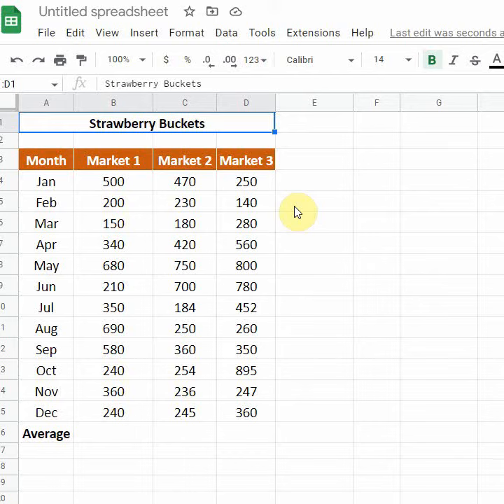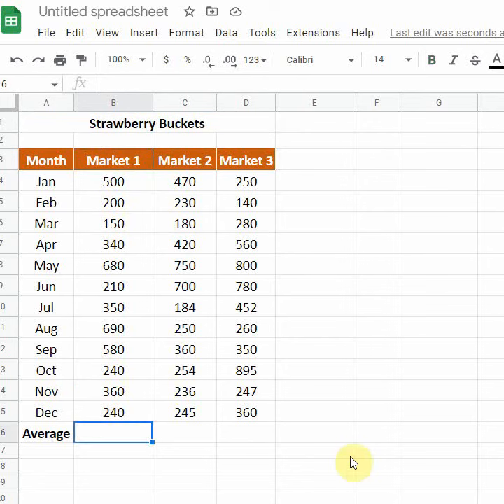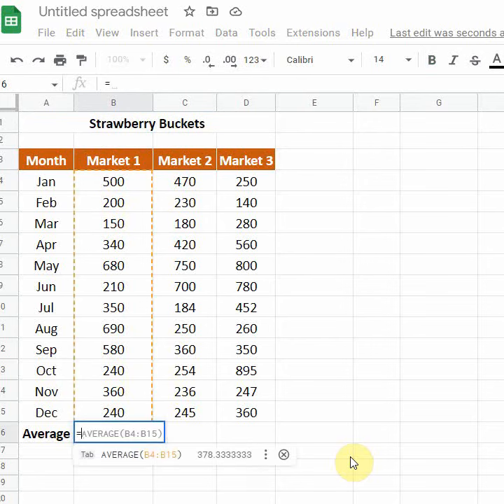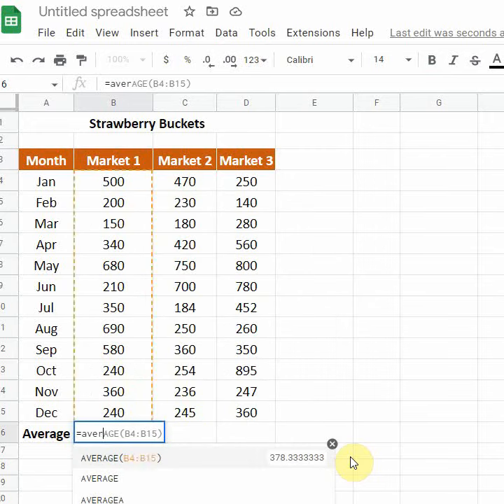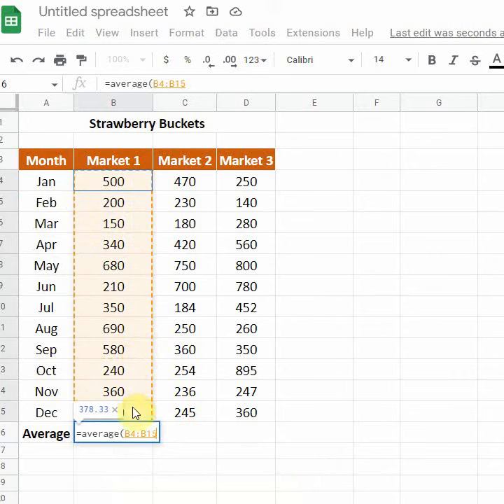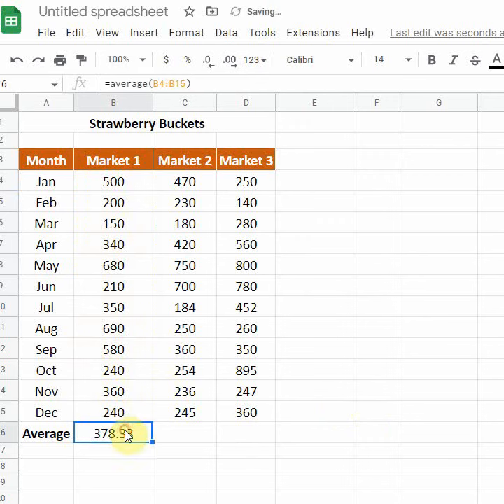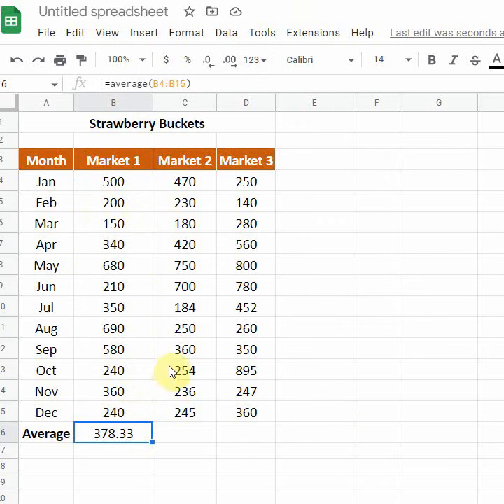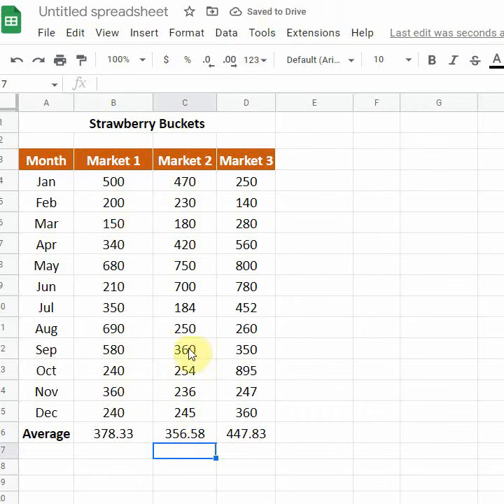Average Formula | Google Sheet | Google Docs | Average Formula in Google Sheets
We usually come across situation where we need to;

Average Value in Google Sheet
Calculate Mean in Google Sheet
Average in google sheets

This formula is used in google docs in everyday work.